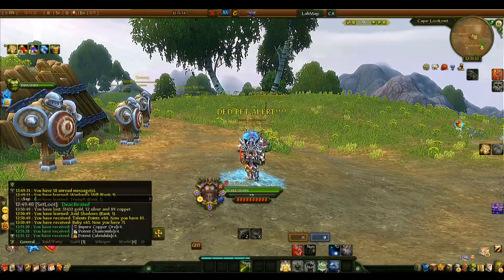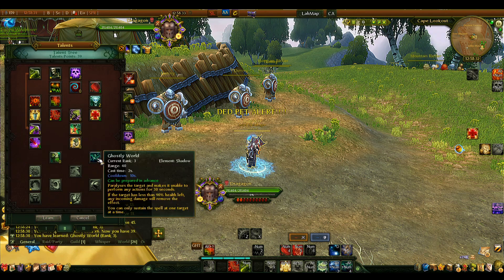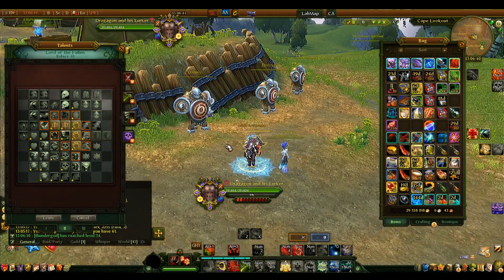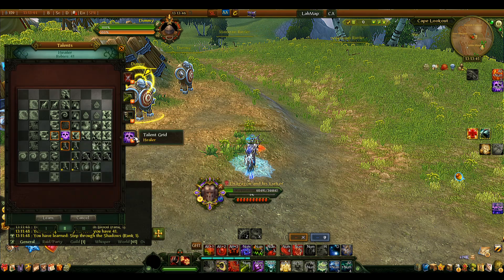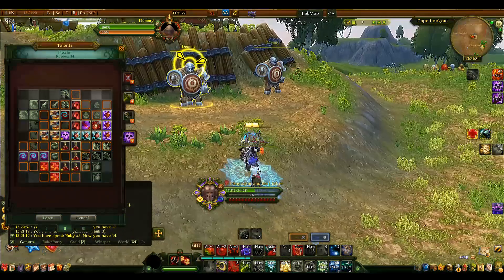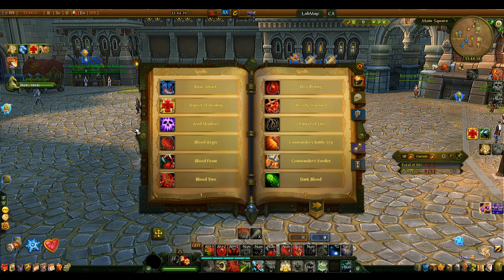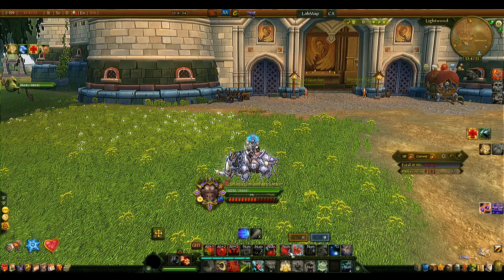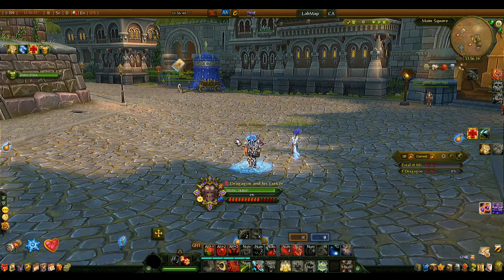Allods Online [CLASS GUIDE] - Summoner's PvX Healing for 11.1 & 12.0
PERSONAL WORD
Finally starting the class guide series!
Got the Omnificent Core Morpher so I can make all class videos for atleast 180d!
Get ready to be bombed with class guides :D
I love the versatility about each class and I hope you guys do too :)

Like if you like it, sub if you want to see mooo0o0o0o0o0o00oo0-re
MUSIC USED
1. Call Me Daddy
2. Maneki-neko
3. Play It Again, Sam
4. Honolulu
5. I Want To Believe
6. Danger Dance
7. Green Leaves
8. Motor Town
9. Fall With Me
10. Wrong But Not Right
11. Sleeping In
12. Honey Hips
13. One More Thing
14. Text Me Later
15. The Best Way To Grow On Twitch
16. Dusty Skyy
17. Glass And Water
18. Iroh's Tea
19. Stop It, I'm Resting
20. Bokeh
A HUGE THANKS to Streambeats.com for all this free copyrighted music!
INGAME INFO
Server RU: Thread of Fate - Нить судьбы
Server EU: Smuggler's Paradise
Faction RU: Empire
Faction EU: League
Guild RU: Ashakep - Ашакеп
Guild EU: Unexpected
Game EU (p2p Smuggler's Paradise only recommended)
Game RU (I play on the p2p server - Thread of Fate)
Patch EU: 11.1
Patch RU: 12.0
TIMESTAMPS
00:00 - intro
00:35 - Talent build
09:47 - Rubies: grid I
10:41 - Rubies: grid II
19:38 - Rubies: grid III
30:56 - Summoner Gameplay details
35:47 - Racials and World Mysteries
38:59 - Artifacts
41:28 - Stats
45:11 - Outrooo0o0o00o0o00o0o0o0o0o0o0